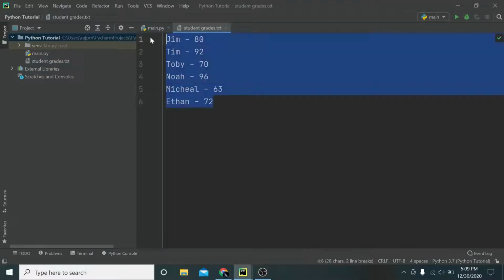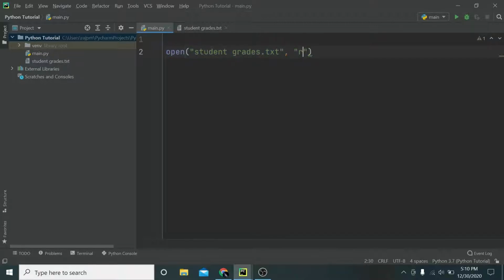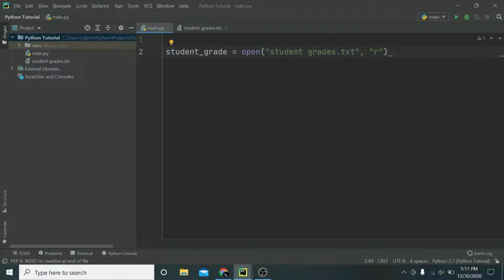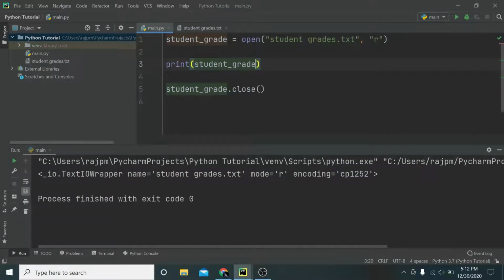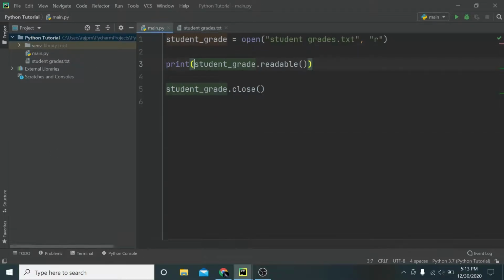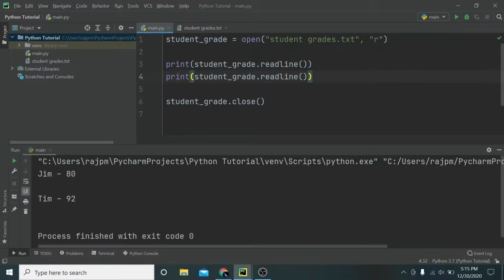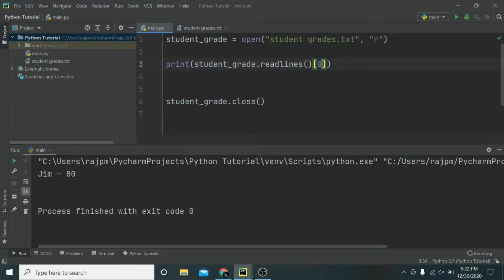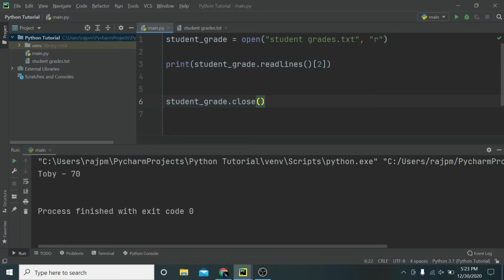Python Tutorial for Beginners #10 | Reading files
Hi guys in this tutorial we are gonna be learning about reading external files in python that are outside your python file. In the next tutorial we will be learning how to write to files.

Time Stamps
0:00 - Intro
0:55 - Reading files in python
08:48 - Review
09:41 - End Screen